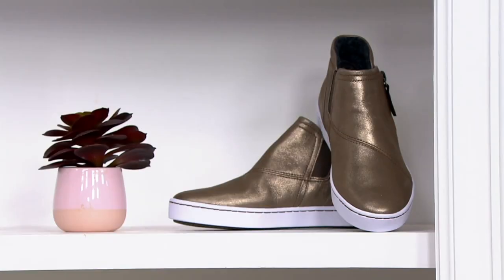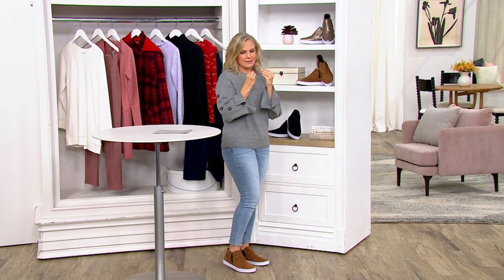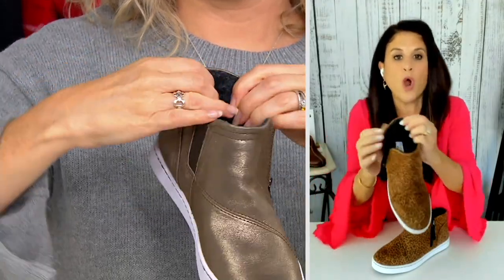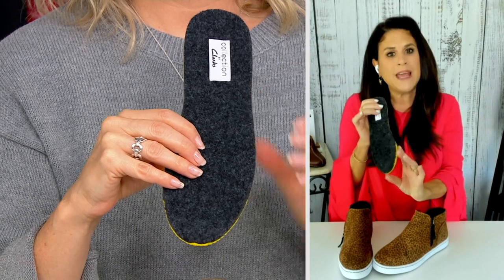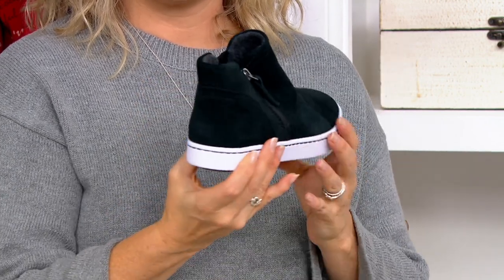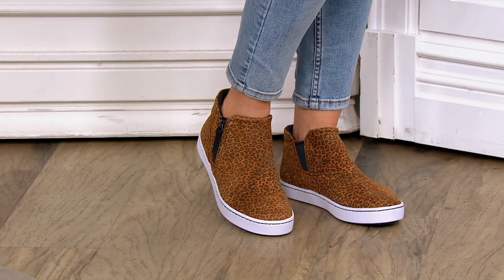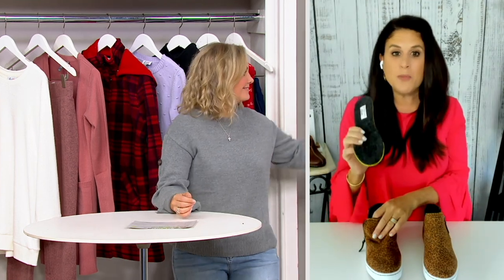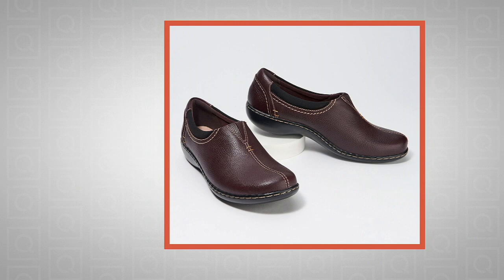Clarks Collection Warm Lined Sneaker Boots - Pawley Joy on QVC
Clarks Collection Warm Lined Sneaker Boots - Pawley Joy

Combining an athletic vibe with sleek styling, these warmly lined sneaker boots make an easygoing option for zipping around town. From Clarks Footwear.